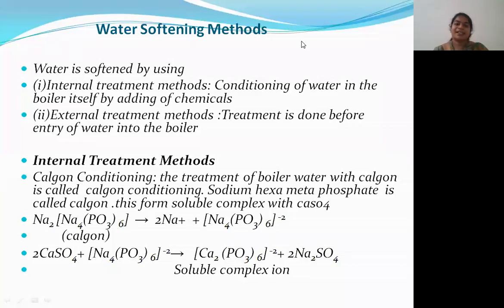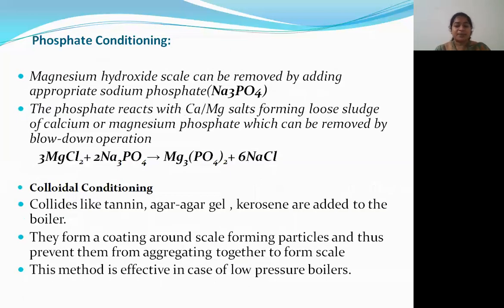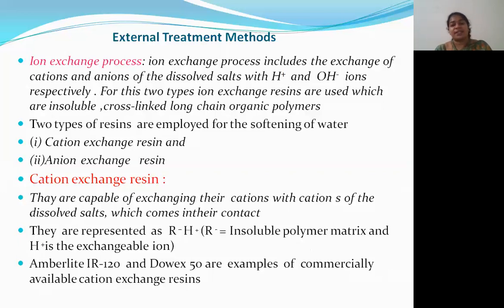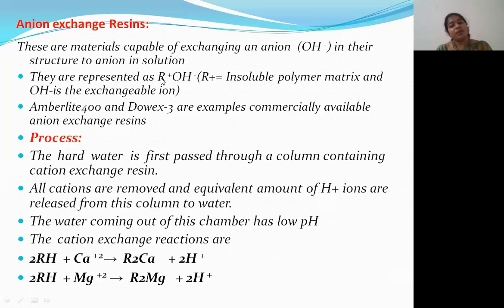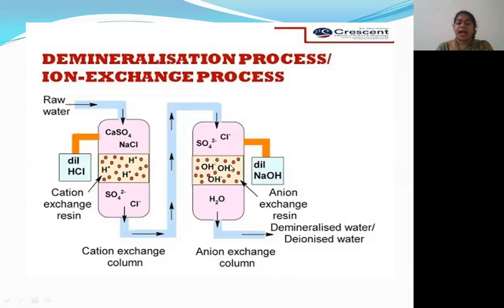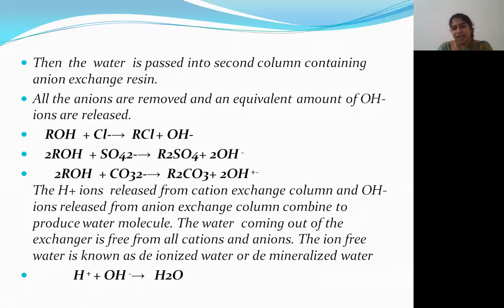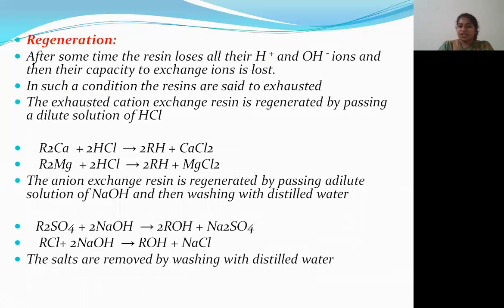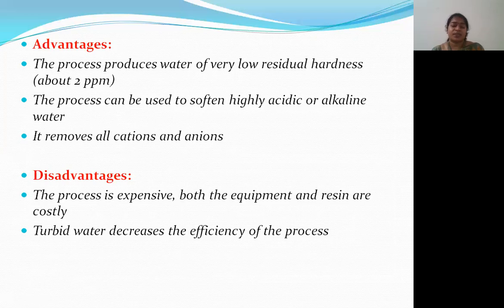water softening methods. internal and external treatment methods,ion exchange process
Mrs.Yasa Ramani@NNRG